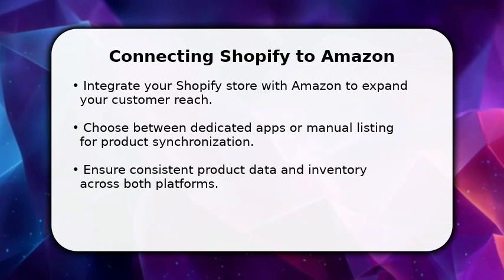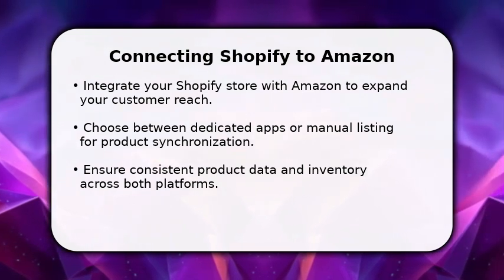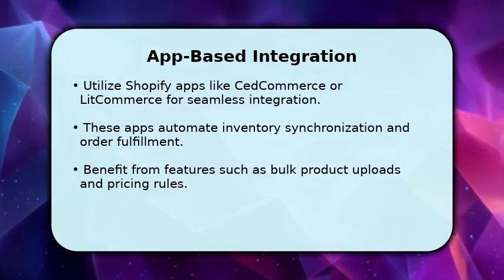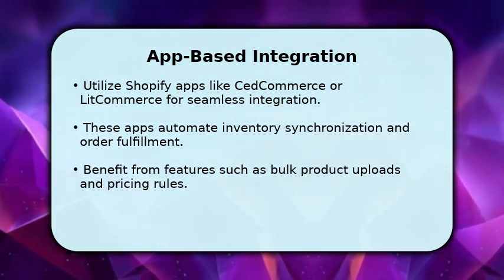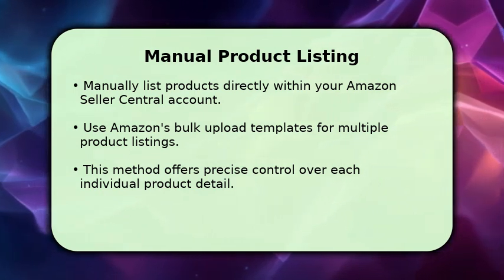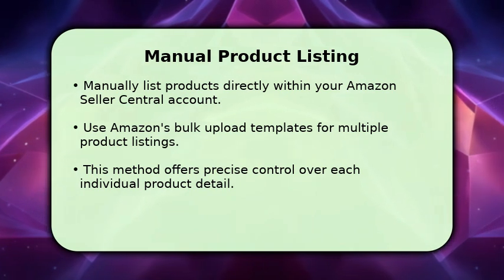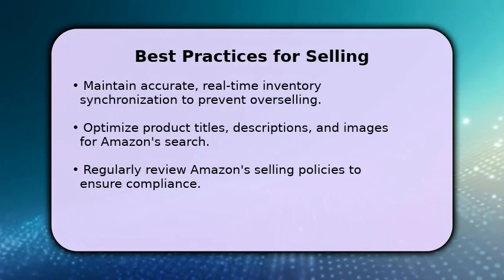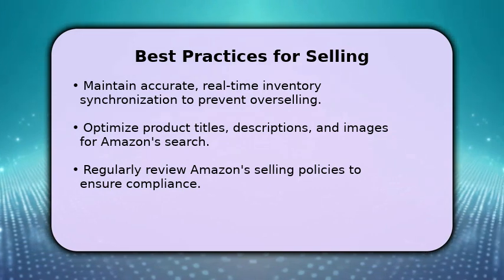How to Connect Shopify Products to Amazon 2025 - Easy Guide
▸ (t) In this video, we will show you how to easily connect your Shopify products to Amazon in 2025. With the rise of e-commerce, it's essential to have a seamless integration between your online store and Amazon. Our step-by-step guide will walk you through the process of setting up and connecting your Shopify store to Amazon, making it easy for you to manage your inventory, track orders, and increase sales. By following our tutorial, you'll be able to take advantage of Amazon's vast customer base and grow your business.

Shopify Amazon integration, connect Shopify to Amazon, Amazon FBA setup, Shopify Amazon product listing, e-commerce integration, Amazon seller dashboard, Shopify Amazon inventory management, Amazon product upload, Shopify Amazon order tracking